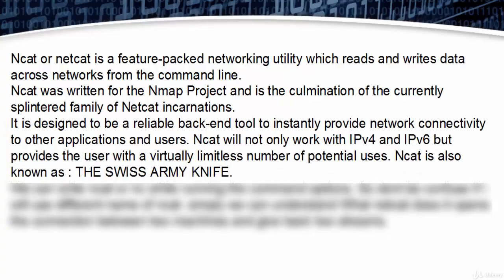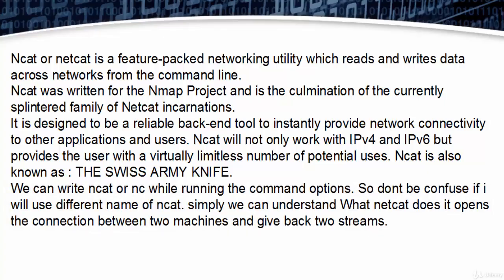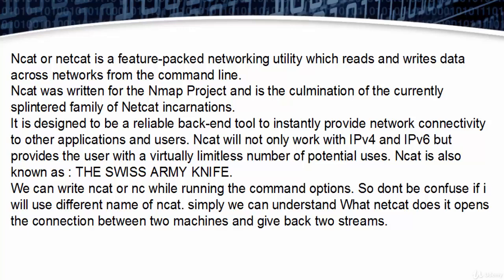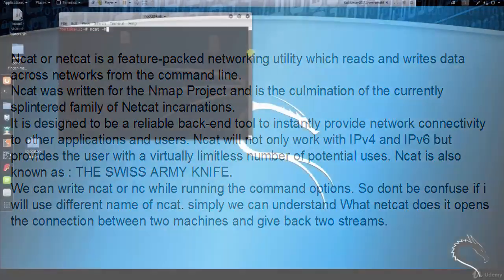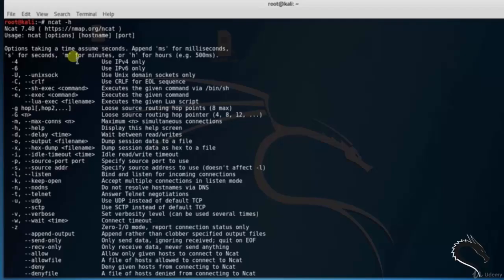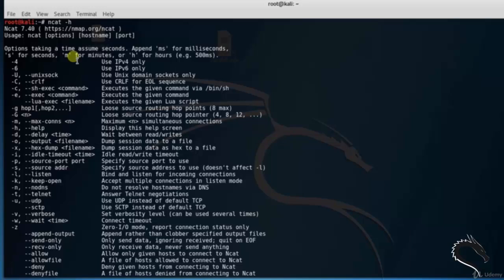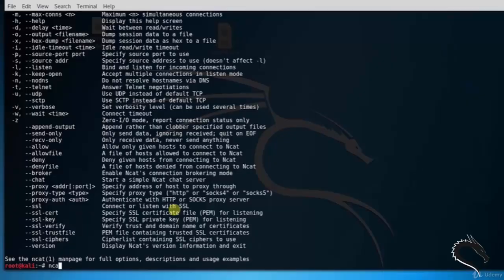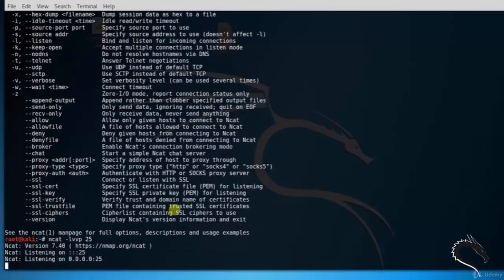33. Ncat Information Gathering Tool in Kali Linux | Network Reconnaissance by || Digital Gyan Hub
33. Ncat Information Gathering Tool in Kali Linux | Network Reconnaissance by || Digital Gyan Hub || ✅